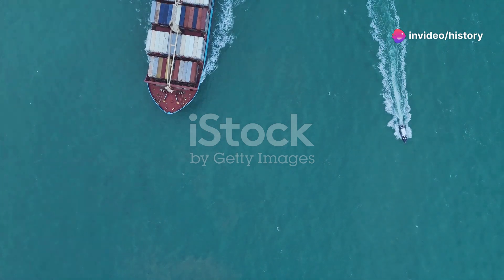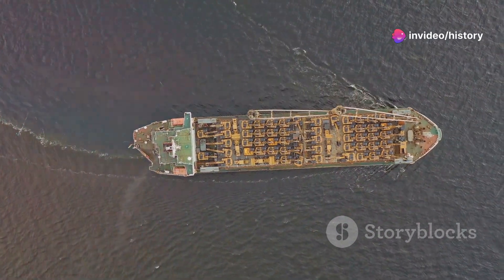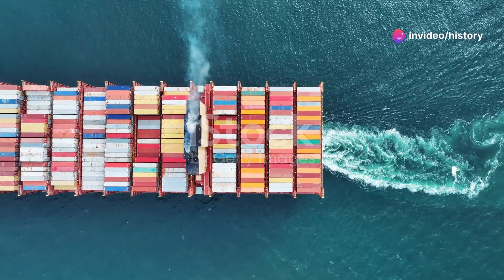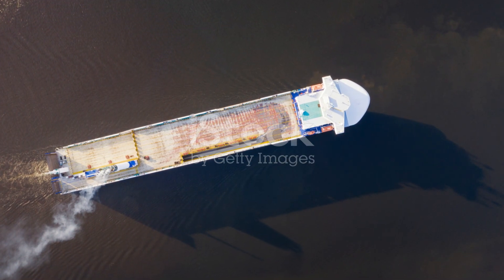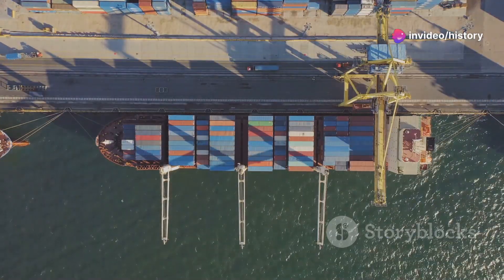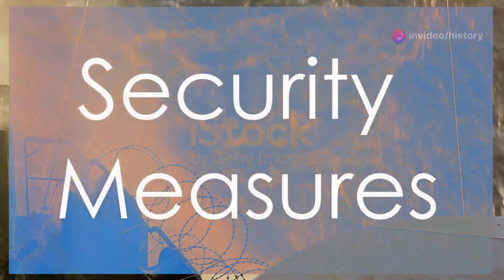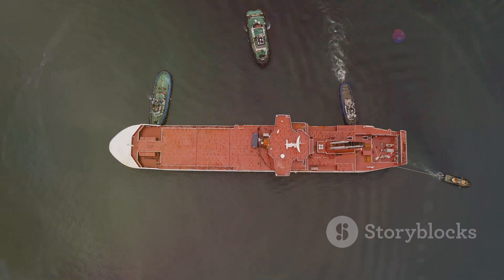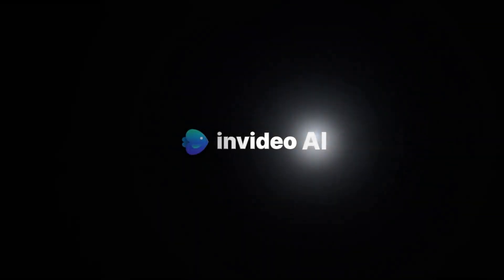LARGEST Cargo Ship in the WORLD! (12 words)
Discover the awe-inspiring capabilities of the WORLD'S LARGEST CARGO SHIP! In this video, we take you on an exclusive tour of this massive vessel, showcasing its impressive size, cutting-edge technology, and the vital role it plays in global trade. Learn about its specifications, including cargo capacity, dimensions, and the engineering marvels that allow it to navigate the world's oceans. From the bridge to the cargo holds, we'll explore every corner of this incredible ship. Don't miss out on the fascinating facts and stunning visuals that highlight the significance of maritime logistics in our interconnected world.